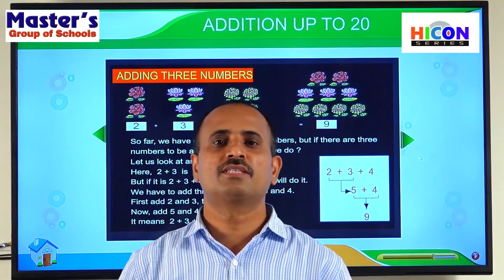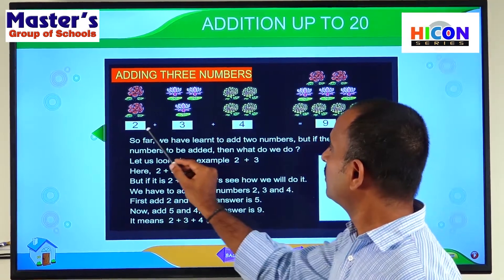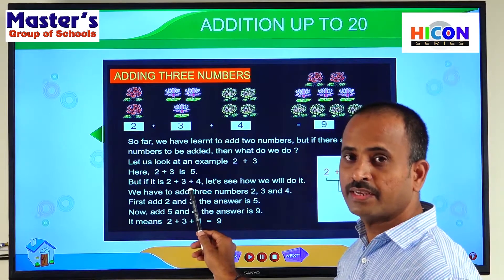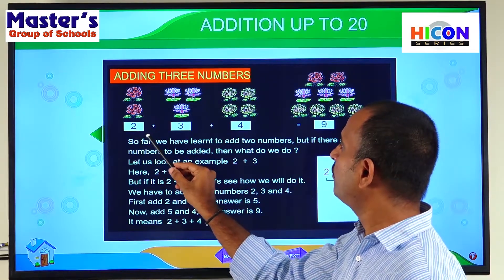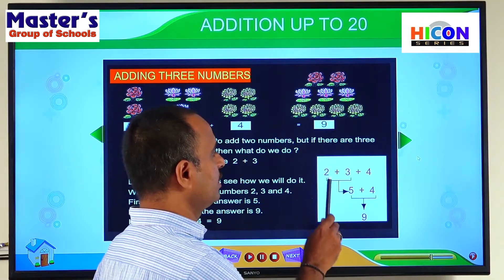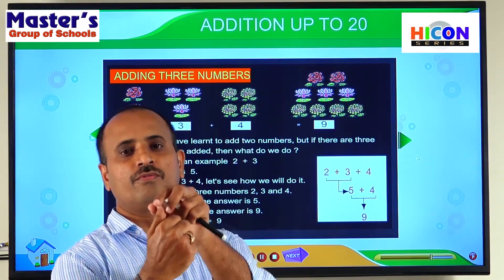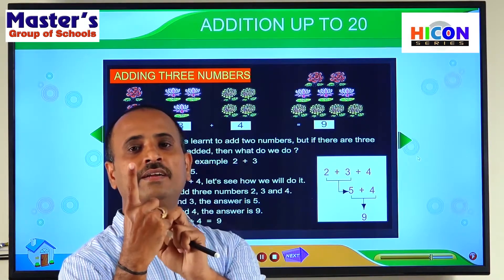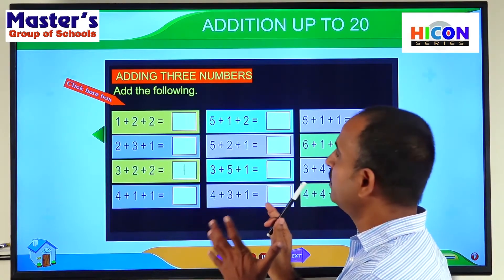Class 1: MATHS , Lesson 3: Addition Up to 20 :( Addition of Three Numbers Part 9)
, Lesson 3: Addition  Up to 20
:( Addition of Three Numbers Part 9)
MASTER’S GROUP OF SCHOOLS.